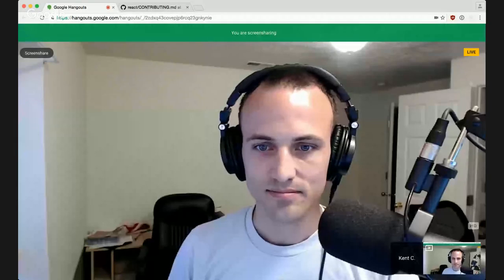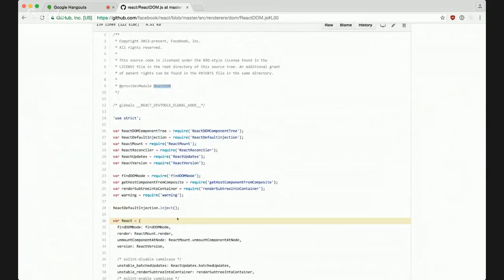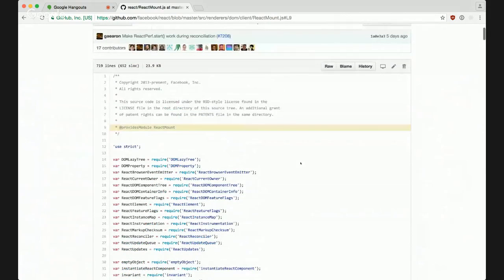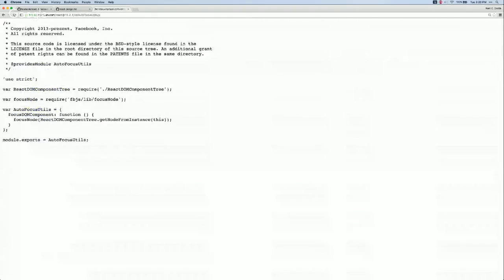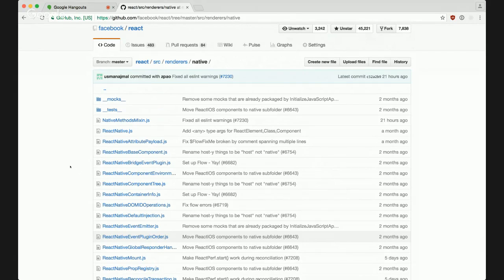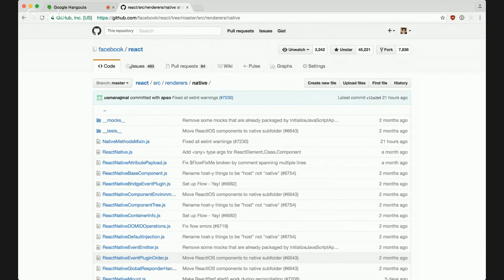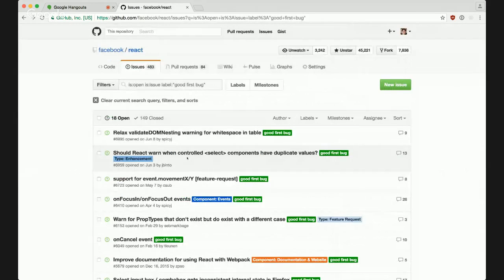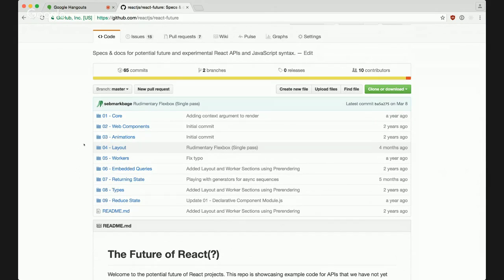Contributing to React JS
Ben Alpert is going to chat with me about how to contribute to the React JS project. If you're interested in how to contribute to open source in general, you can see my video course on the subject